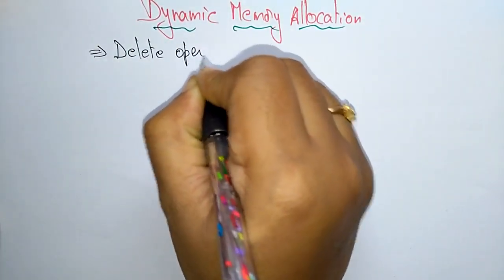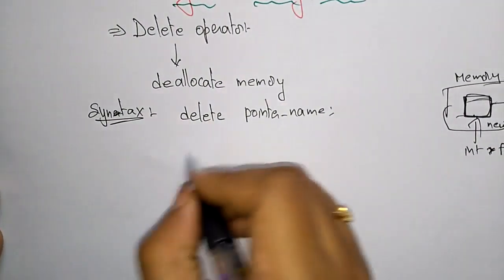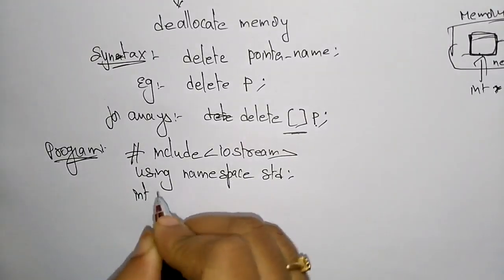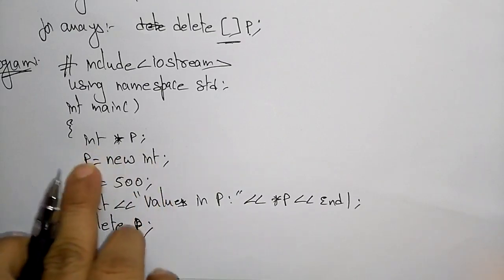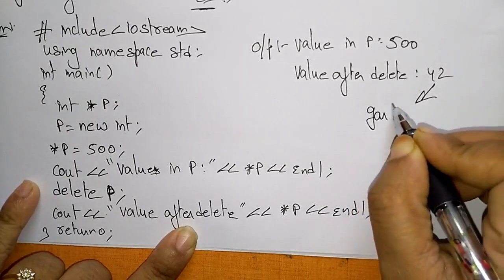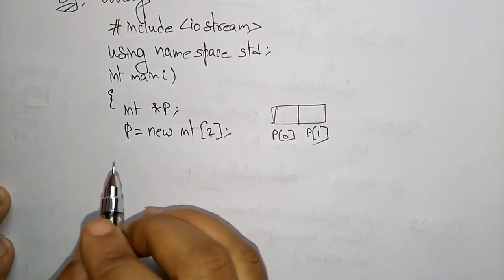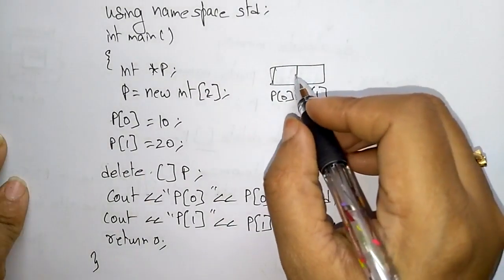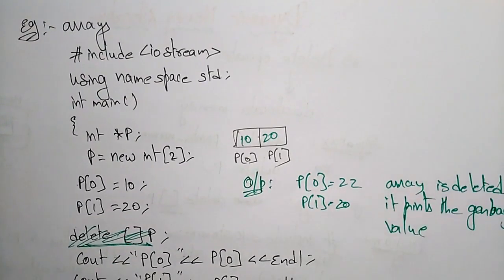OOP - Lecture 21 - Dynamic memory allocation Part 2